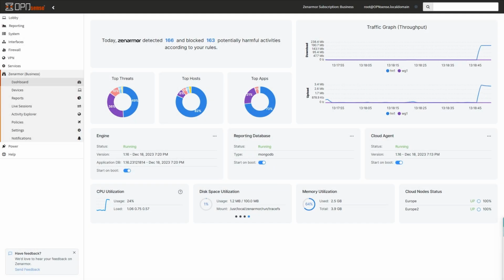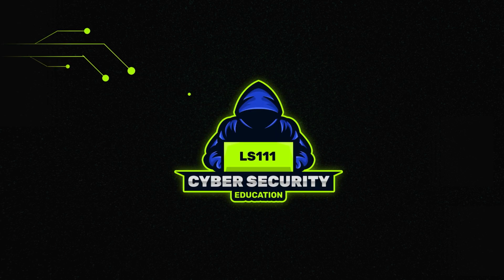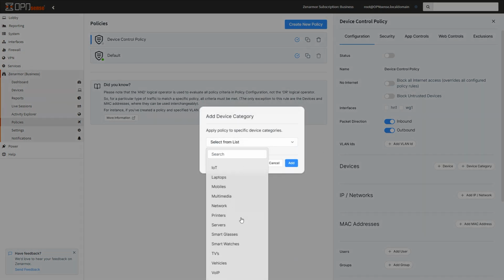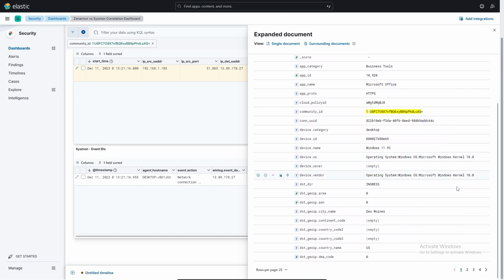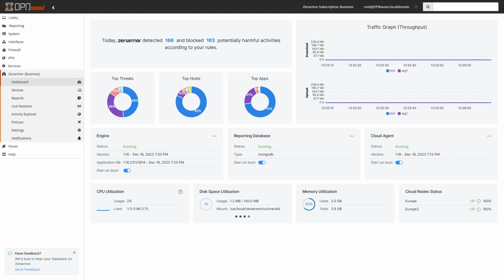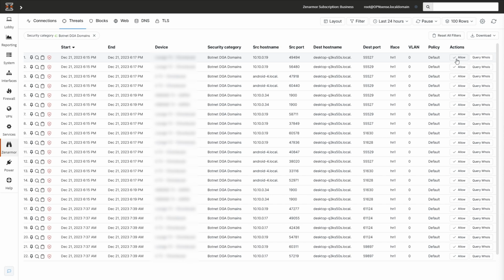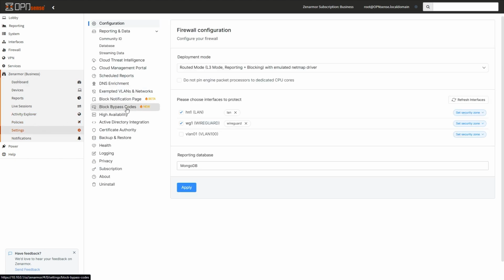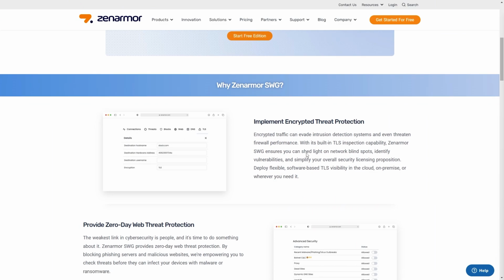Zenarmor 1.16: Your Ultimate Weapon for Unbeatable Cyber Security Protection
NOTE: This video is sponsored by Zenarmor and I do receive a small percentage back for every referral that signs up using the link, which gets put towards my Zenarmor subscription.

We have reached the end of another successful year at Zenarmor, with the third and final major release of Zenarmor for 2023 ready for you to download. Like with all the previous major releases this year, Zenarmor 1.16 includes new, fresh capabilities and tools that will ultimately help you create a formidable defense against bad actors and improve your overall network security posture, regardless of where you choose to deploy Zenarmor, on-prem or in the cloud.

In this release, we are proud to introduce a new device identification and management capability, giving you improved visibility and control of the devices using your network, as well as Community ID flow hashing support to easily correlate device logs with connection logs, giving you full end-to-end visibility of the process on the device initiating the connection on your network to its final destination on the internet.

In addition, almost every module of Zenarmor has had an improvement or general bug fix, so let's take a closer look at what you can expect from this feature-packed edition of Zenarmor 1.16

If you are new to Zenarmor check this playlist first to get started: